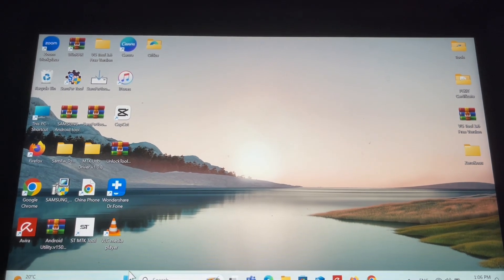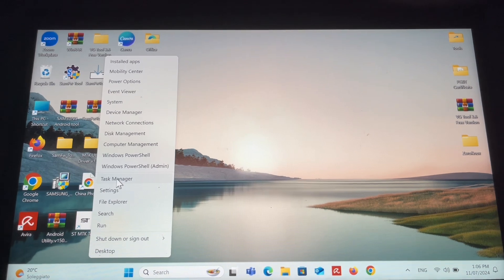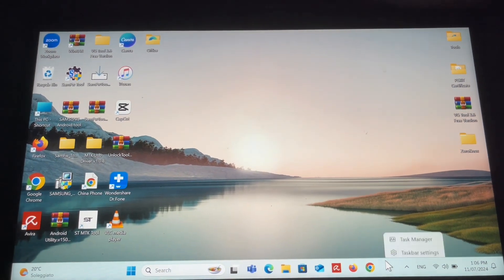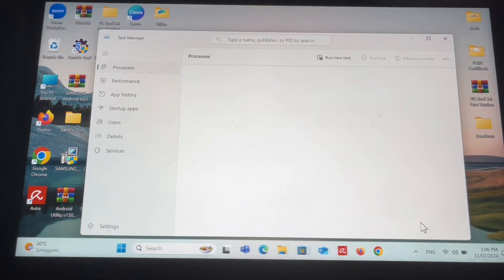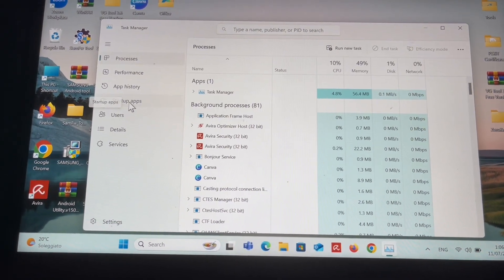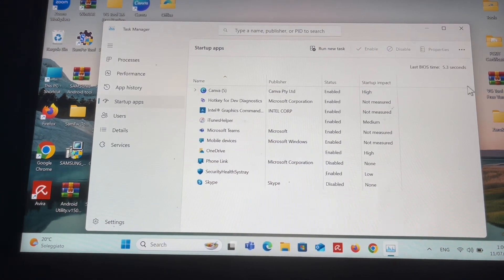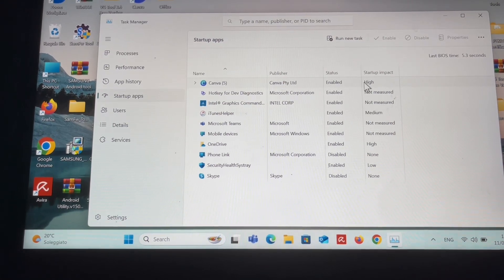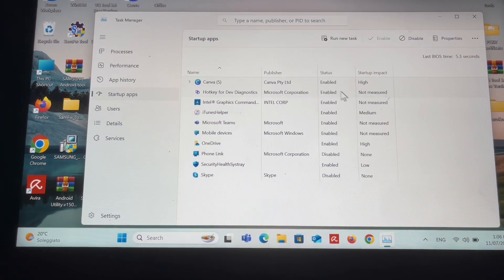Windows 11 Startup Apps you should know